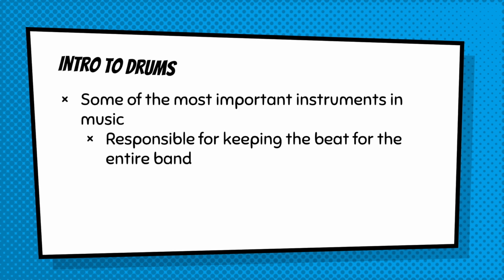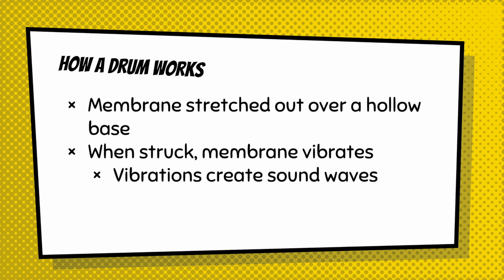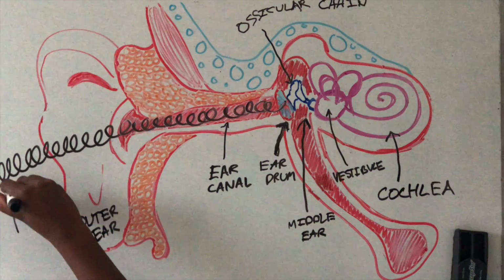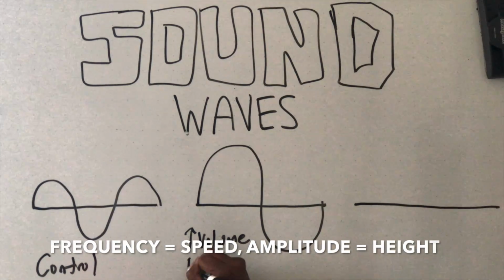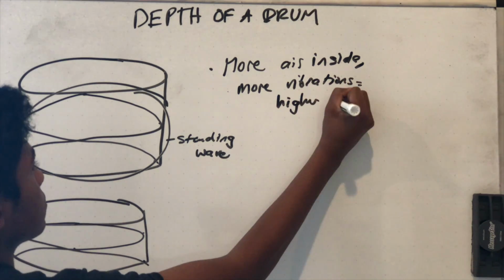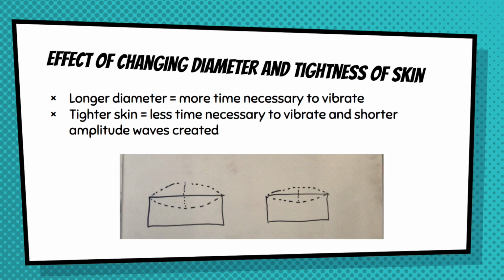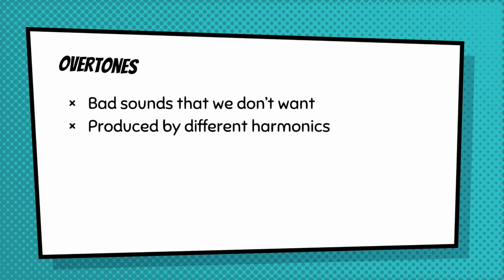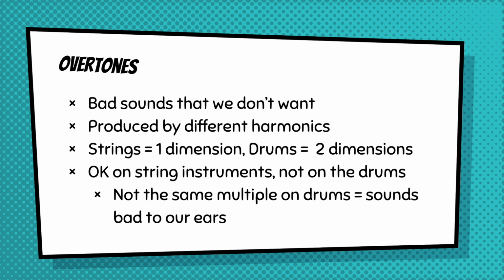How Drums Create Sound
This video is about how drums create sound
4B (H) Physics